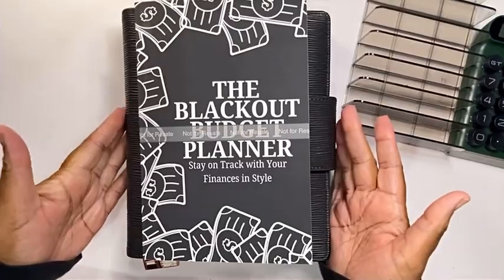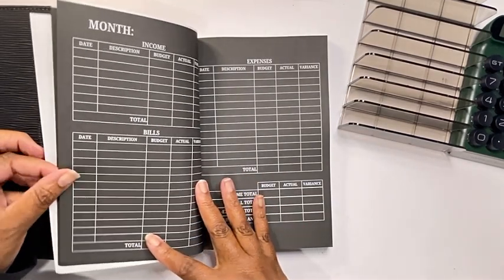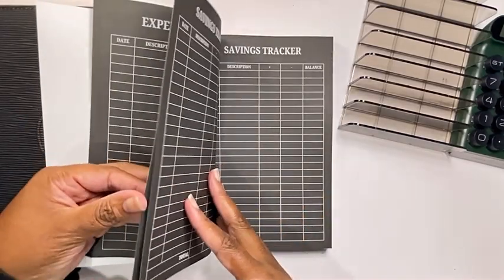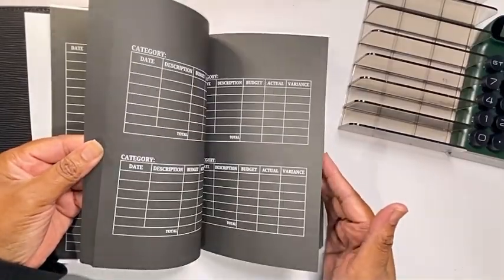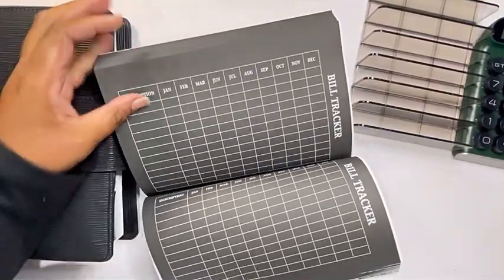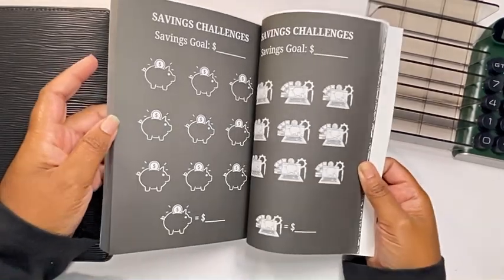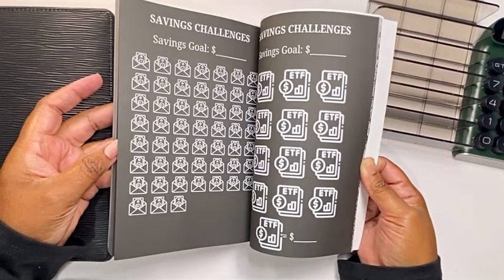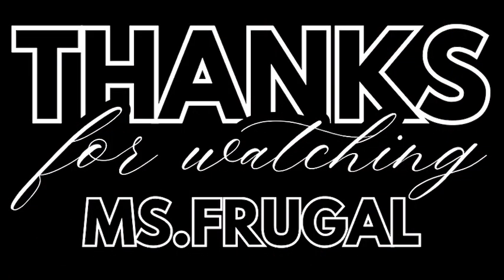🖤 ✨ The Budget Blackout Planner Flipthrough! ✨🖤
Looking for a new way to manage your finances in style? 🖤📒 This unique, undated budget planner is perfect for those who love using white or metallic ink pens on black pages. Manage your finances for 6 months with ease—from budgeting, tracking expenses, saving, and paying down debt to monitoring your investments. ✨

Each month includes:

 • Monthly Bill Snapshot 📅
 • Undated Calendar 🗓️
 • 4 Paycheck Budget 💸
 • Expense & Debt Trackers 📊
 • Savings & Sinking Funds Trackers 💰
 • Investment & Dividends Tracker 📈

Stay on Track with Your Finances in Style - The Budget Blackout Planner